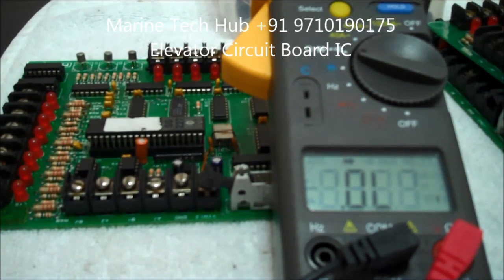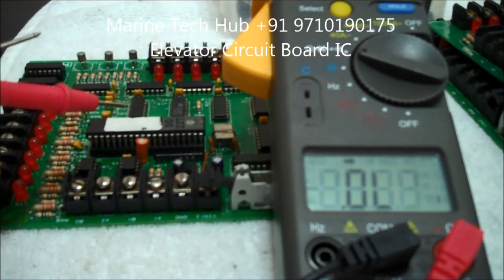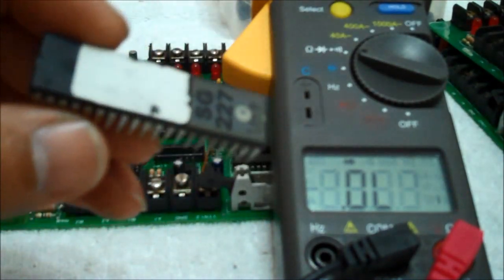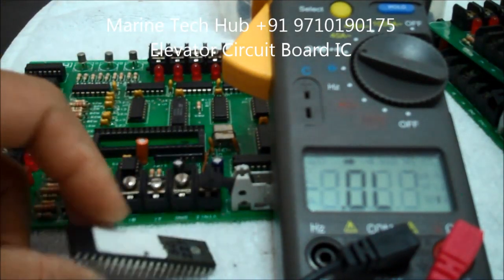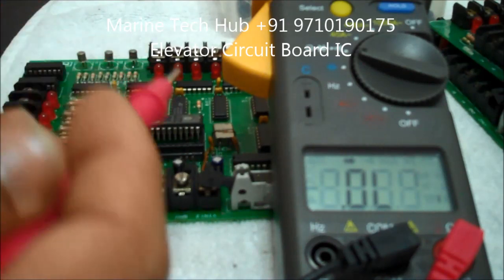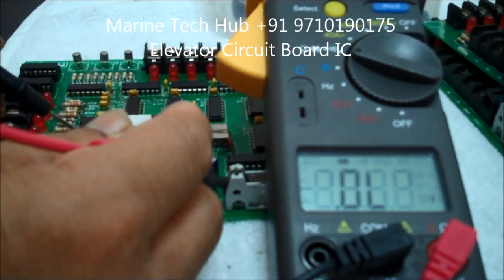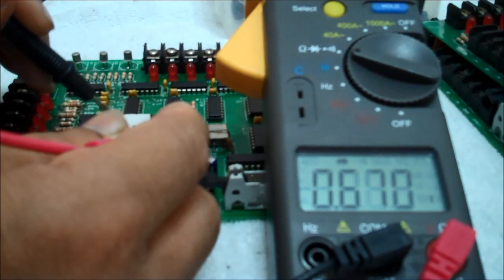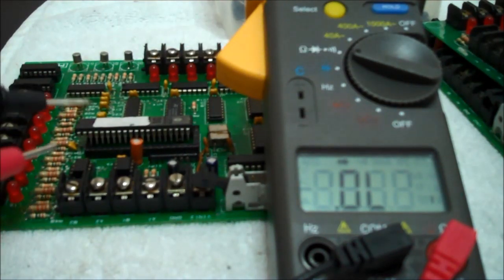How To Check: Elevator Integrated Circuit Board